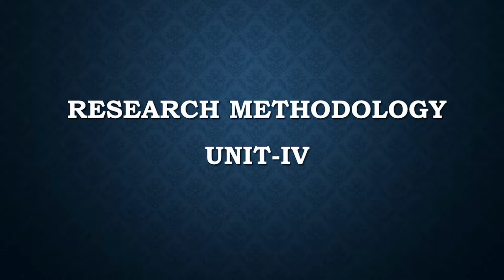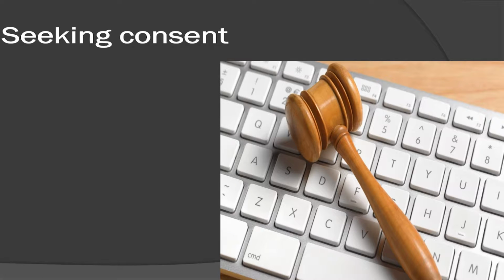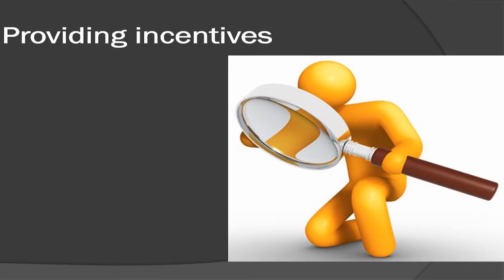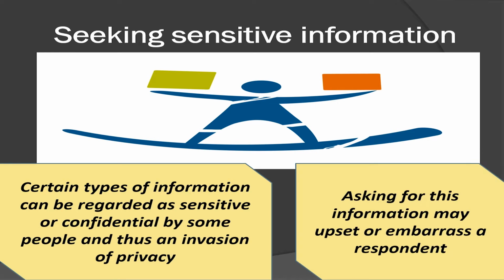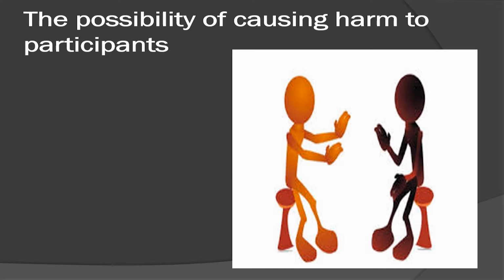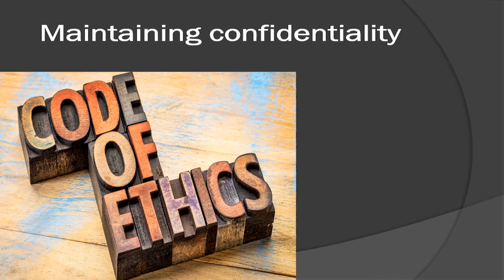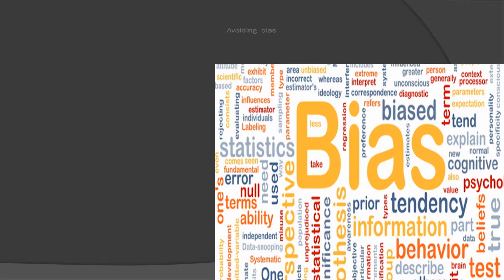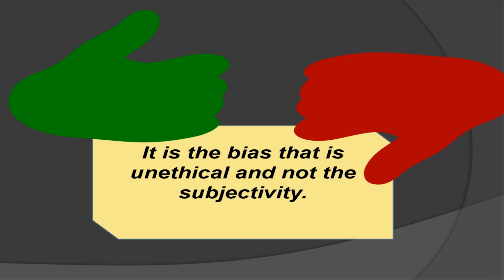RM Unit 4 Topic 4 Video 2